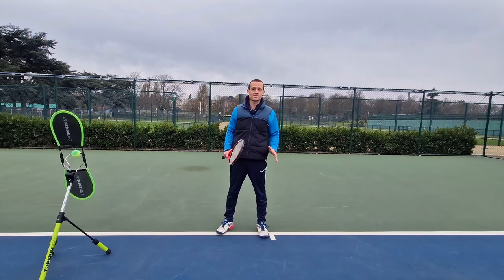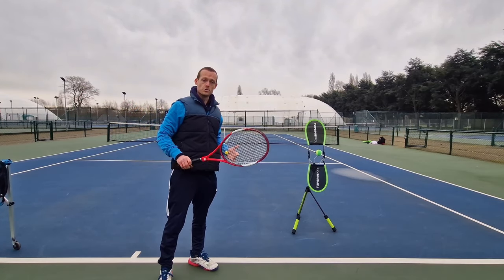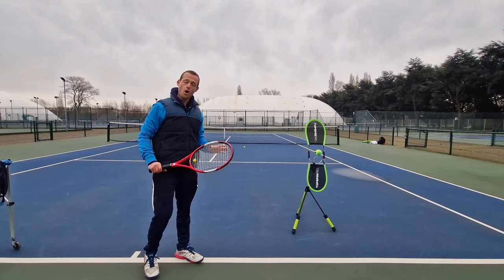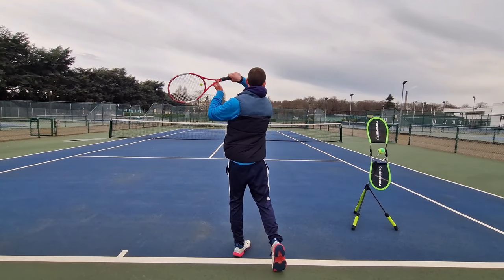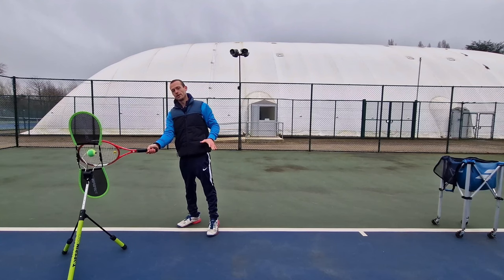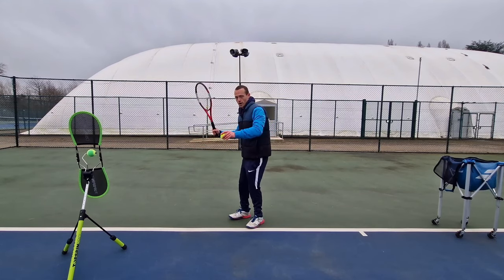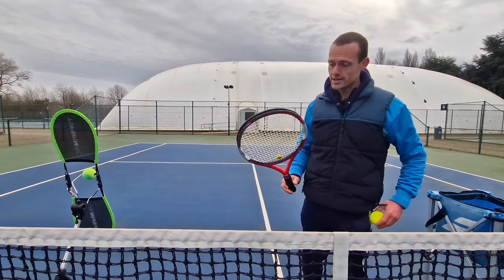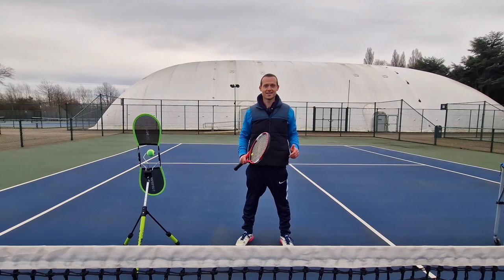How Topspin Is Actually Created In Tennis | Start Ripping Forehands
In this video, I'm going to cover one of the fundamentals that go into hitting our groundstrokes and that is how to create topspin on the ball.

If you struggle with consistency and find your shots go long or into the net particularly if you try to add speed then this is the lesson for you.

We examine different styles from the pros and look at what is actually happening as they hit the ball.

Everyone wants to know how to get more spin so here are some of my top drills and swing thoughts that you can practice on your own. These techniques will give you instant feedback for if you are doing it correctly, have swinging faster and spinning the ball with more confidence.